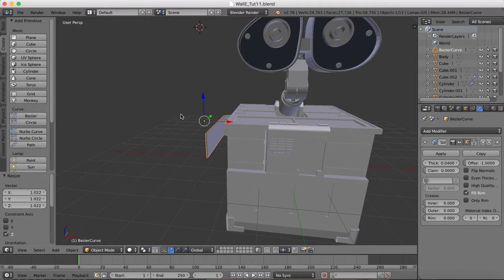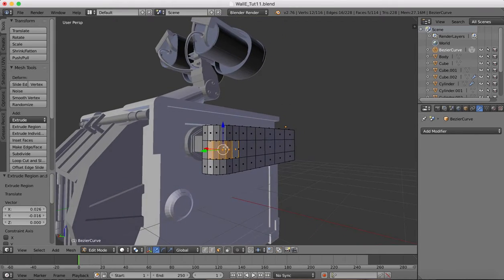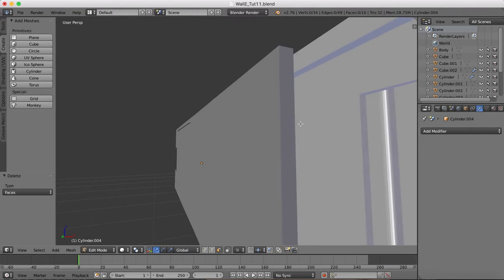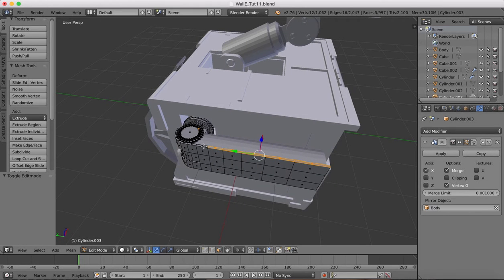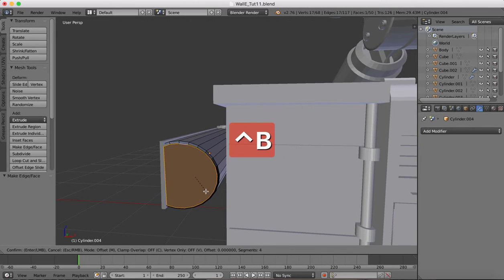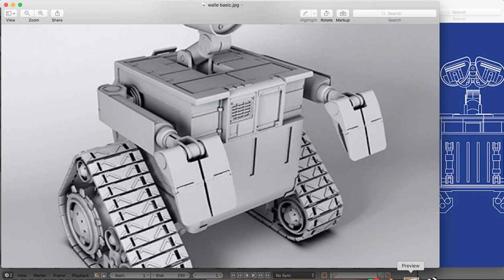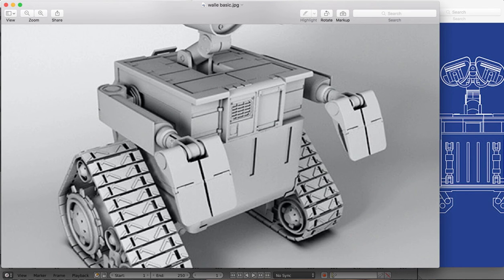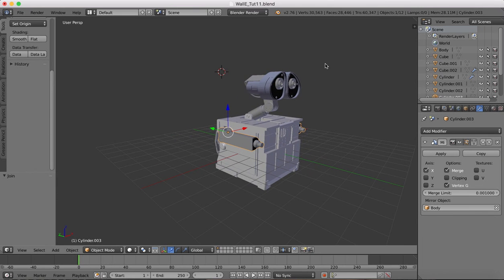Blender Wall-E Tutorial 12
Part 12 of the Wall-E Blender tutorial series.